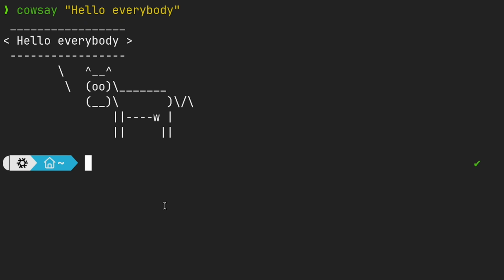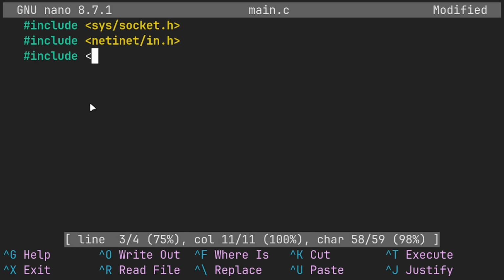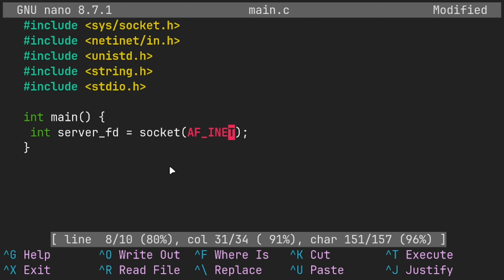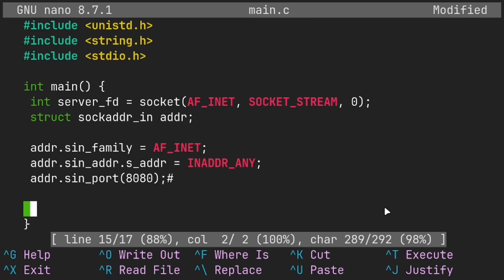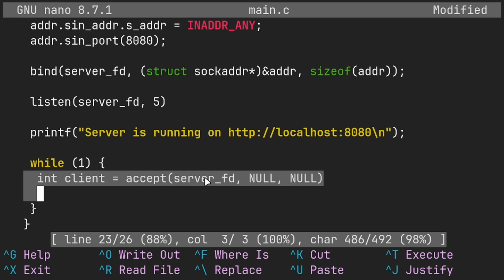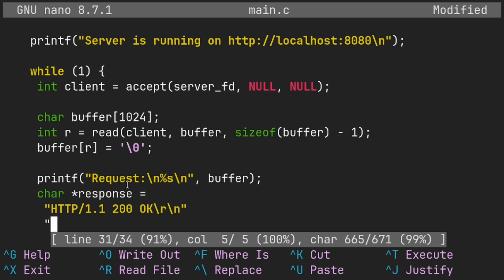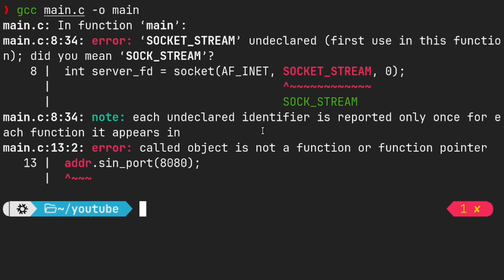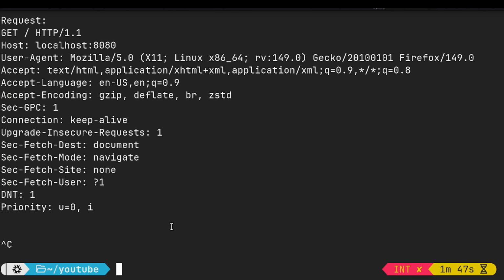Simple C Webserver | My first video | mattmaties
In this video, I walk you through how to build a simple web server from scratch using C.

What you'll learn:

How sockets work in C
Using system calls like socket(), bind(), listen(), and accept()
Handling HTTP requests manually
Sending basic HTTP responses
Structuring a minimal but functional web server

This project is perfect for anyone interested in systems programming, networking, or just leveling up their C skills.

Source Code:

//Pleas Replace "§" with pointed clip's

include §sys/socket.h§
include §netinet/in.h§
include §unistd.h§
include §string.h§
include §stdio.h§

int main() {

    int server_fd = socket(AF_INET, SOCK_STREAM, 0);

    struct sockaddr_in addr;

    addr.sin_family = AF_INET;
    addr.sin_addr.s_addr = INADDR_ANY;

    bind(server_fd, (struct sockaddr*)&addr, sizeof(addr));
    listen(server_fd, 5);

    while (1) {

        int client = accept(server_fd, NULL, NULL);

        char buffer[1024];
        int r = read(client, buffer, sizeof(buffer) - 1);
        buffer[r] = '\0';

        printf("Request:\n%s\n", buffer);

        char *response =
            "HTTP/1.1 200 OK\r\n"
            "Content-Type: text/html\r\n"
            "\r\n"
            "§html§"
            "§body§"
            "§h1§Hello from the description code§/h1§"
            "§p§Yeah, this is an easter egg ;)§/p§"
            "§/body§"
            "§/html§";

        write(client, response, strlen(response));

Chapters:

00:00 Introduction
00:30 Dependencies and folder creation
04:20 Includes
06:30 Setting up the socket
11:00 Binding and listening
13:26 Accepting connections and handling HTTP requests
14:12 Sending responses
20:30 Testing the server
22:40 Final result